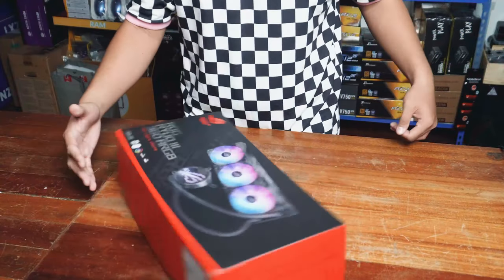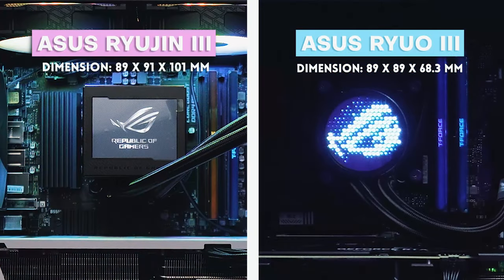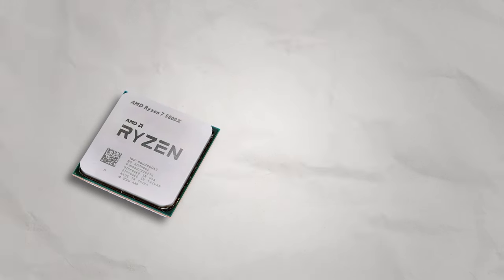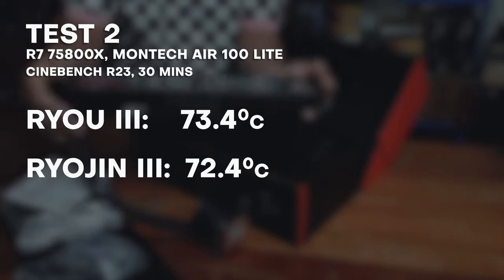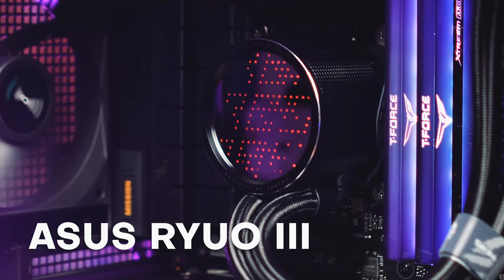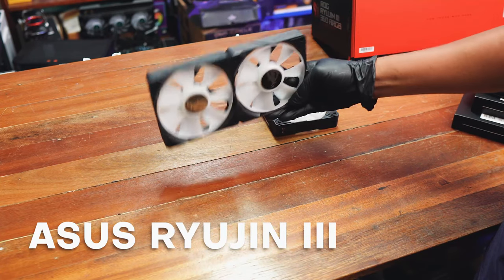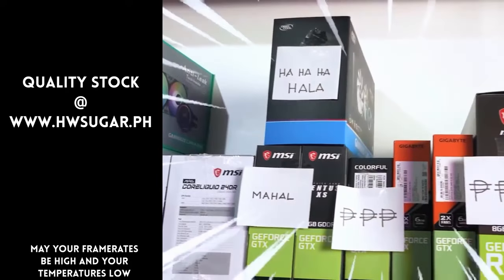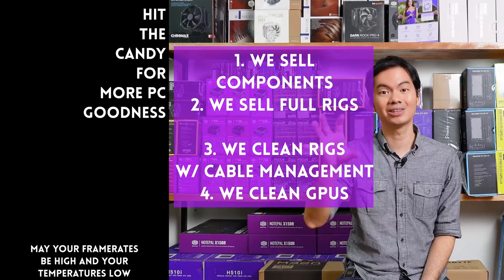ROG Ryuo iii vs ROG Ryujin iii - Which ROG AIO is good for you?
FYI on the Ryuo iii: The brand sent us this item for review and we got to keep it after. The brand had no say in the editorial content of this video.

FYI on the Ryujin iii: The brand sent us this item for review. Tbh as of 9-9-23 I do not know if we get to keep it or have to return it. The brand had no say in the editorial content of this video.

Episode 394x68x23 - Asus AIO show down